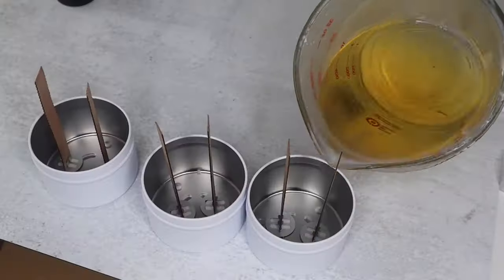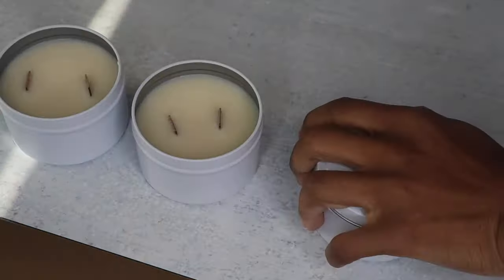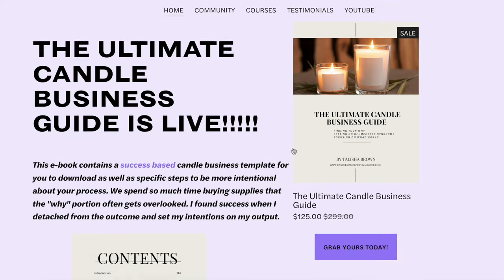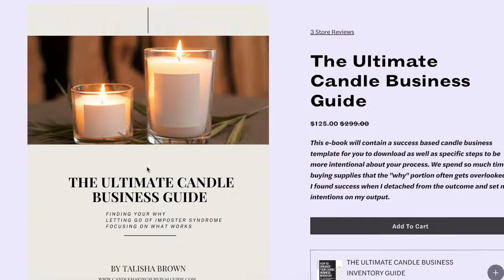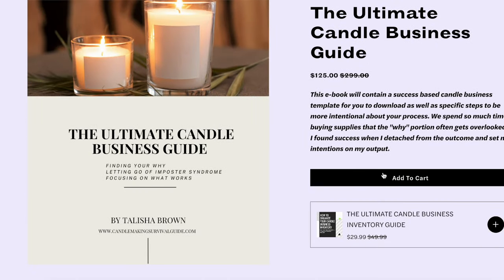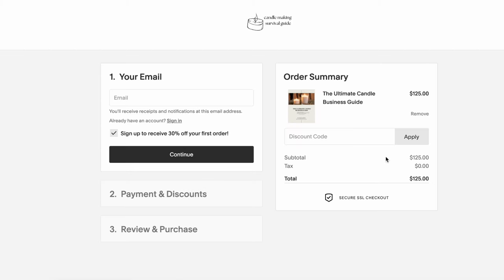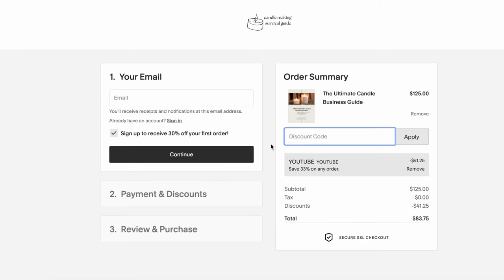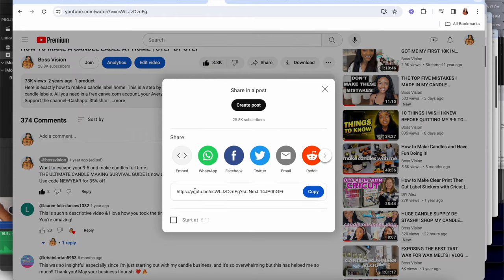CANDLE MAKING TIPS FOR BEGINNERS | WHAT YOU NEED TO KNOW